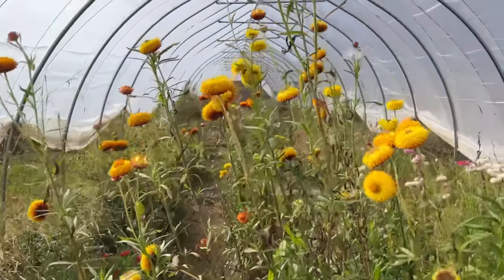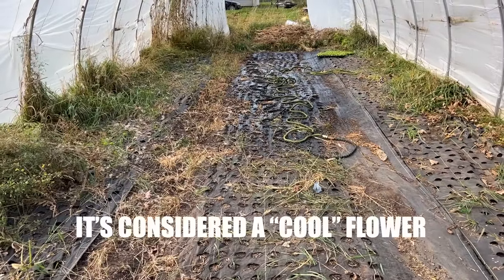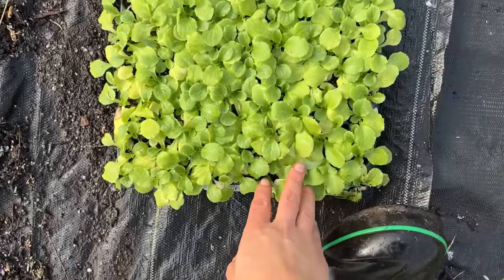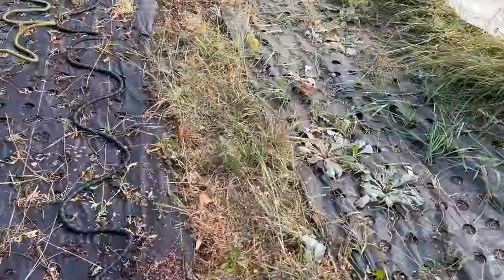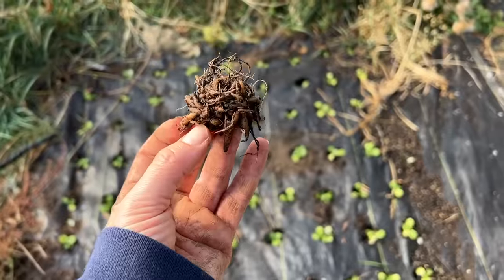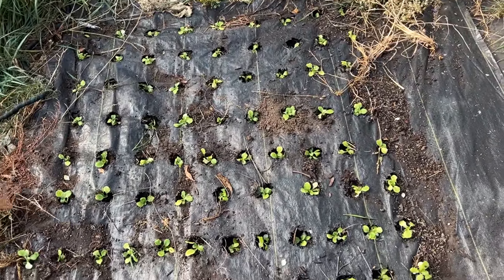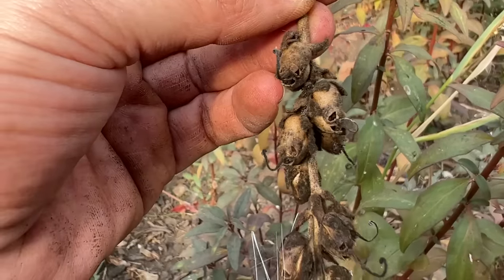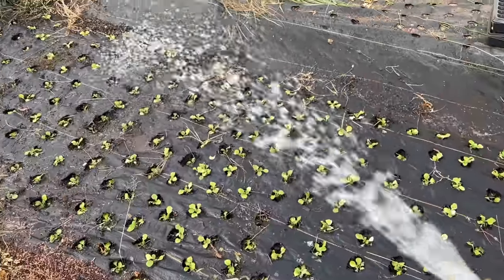Planting Campanula in my WEEDY Hoophouse! Flower Hill Farm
Hi Flower Friends! It's Nicole from Flower Hill Farm- today I am planting campanula in an effort to overwinter the flower in my hoophouse. It's a zone 3 plant and it should bloom beautifully this spring!

The plugs were sourced from Farmer Bailey! He has some available for December shipping.

Send a gift to Flower Hill Farm: